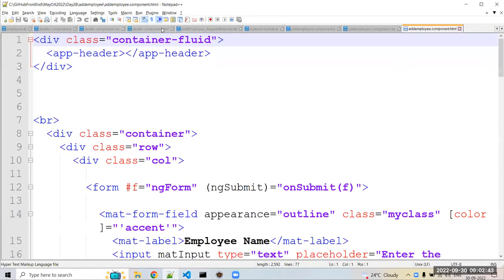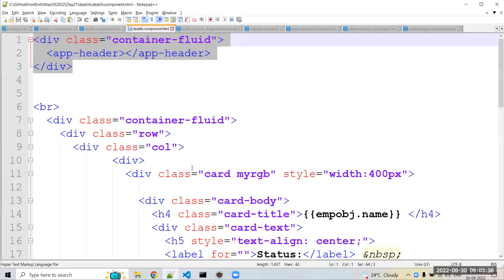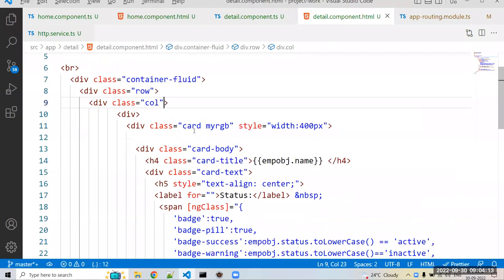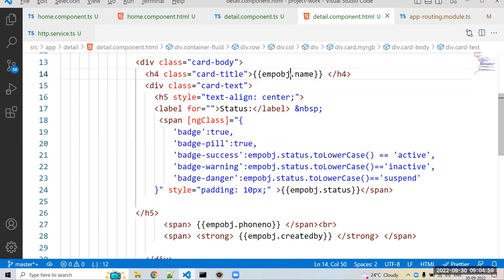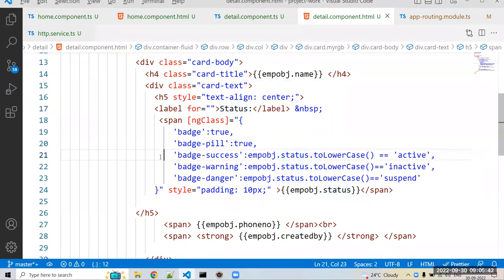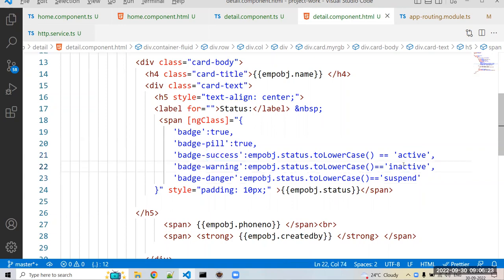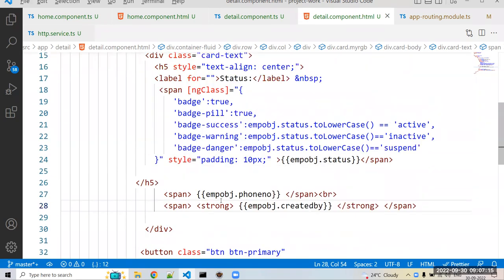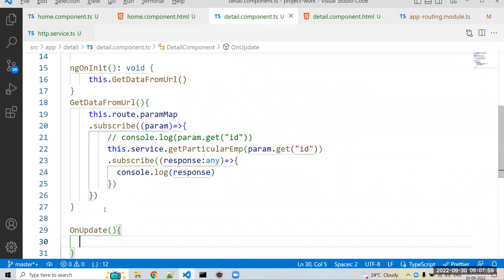Call Particular ID API - With Routing Data Can we call API? | Is there any Issue in Performance?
👍 Social Us
Follow on Github